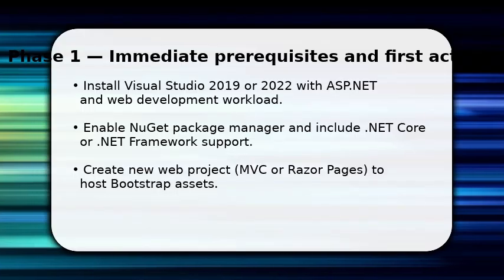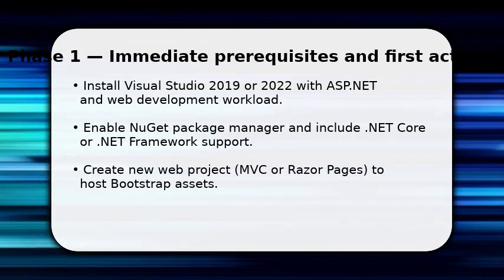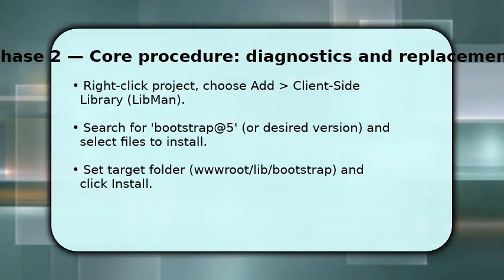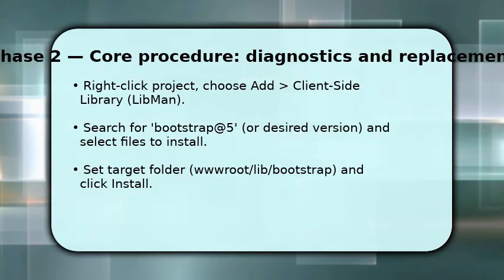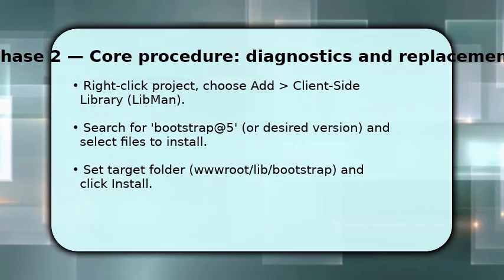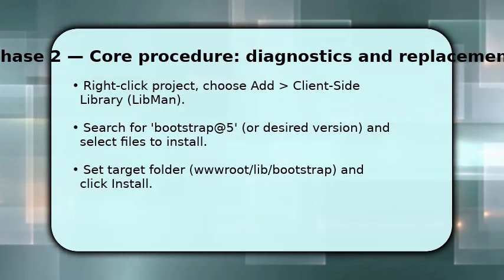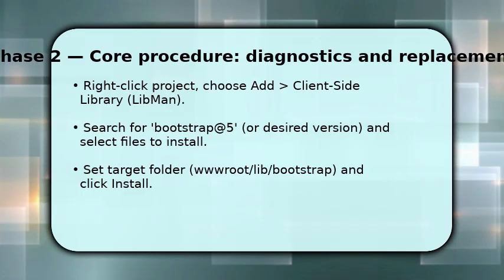How to Get Bootstrap in Visual Studio (only Way)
How to Get Bootstrap in Visual Studio (only Way) | 🔒 Surfshark VPN Deal — Stay private and secure. $1.99/mo + 3 Months Free ▸

Discover the exclusive method to integrate Bootstrap into Visual Studio for web development. This video guide takes you through a step-by extricate and install process, ensuring your projects are up to date with modern design standards.

Bootstrap, Visual Studio integration, Web Development Guide, Installation Steps,

.NETFramework .NETCoreApp